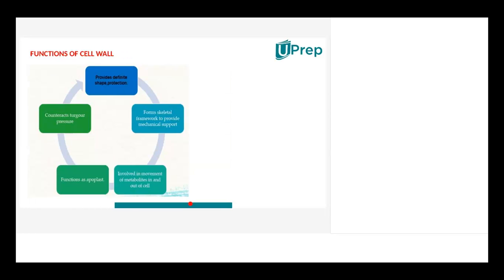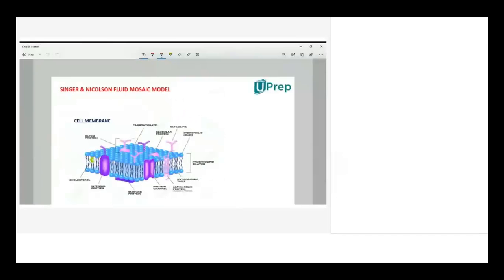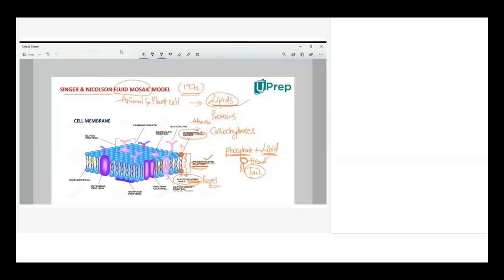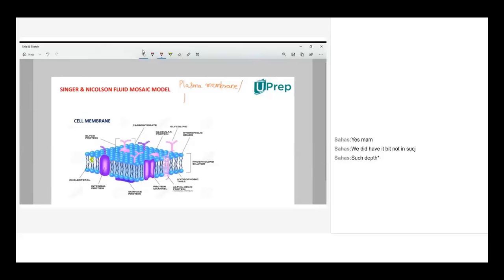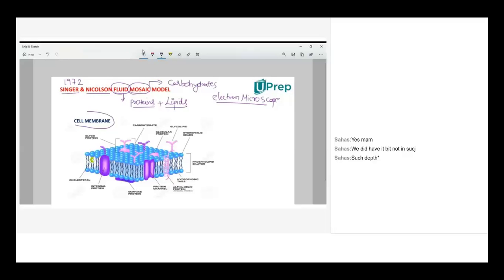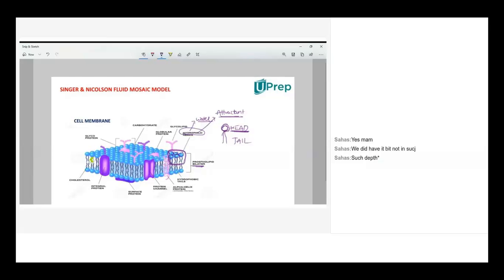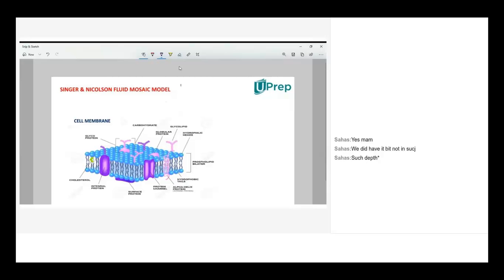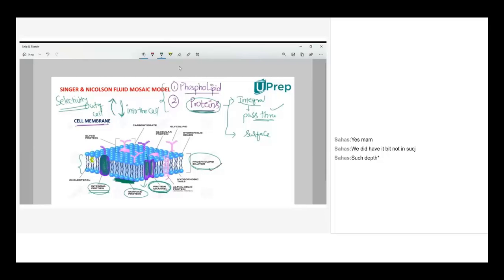Structure of Plasma Membrane | The fundamental Unit of Life | Bio | Class 9 | UPrep | IIT/NEET/NTSE